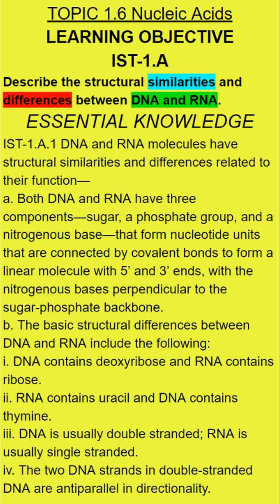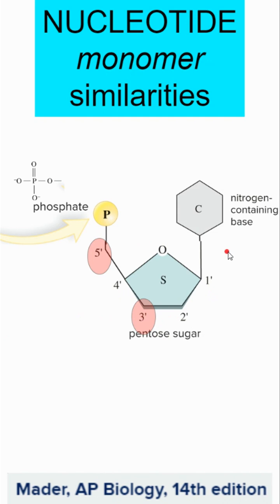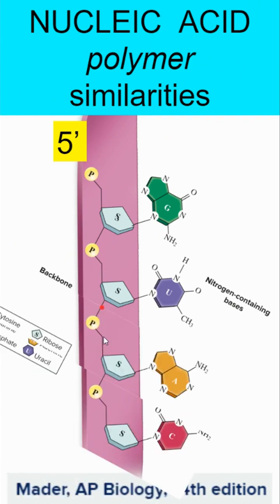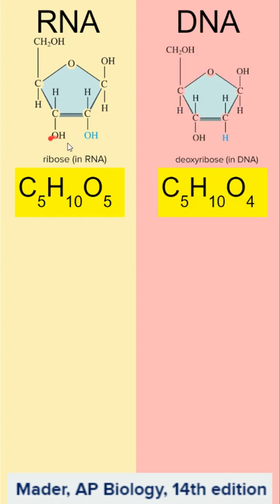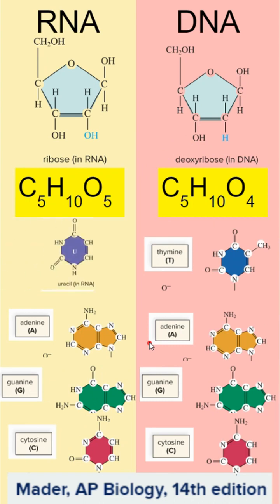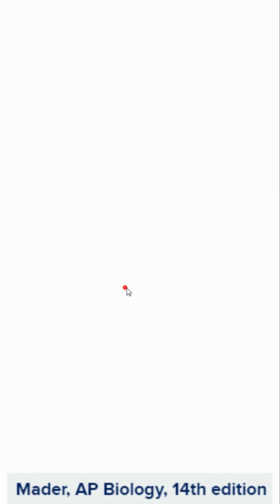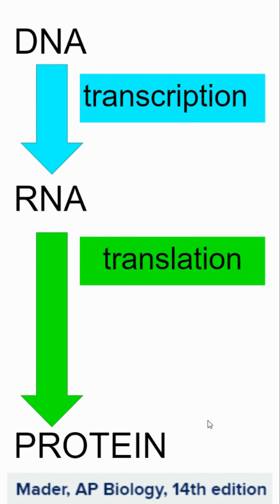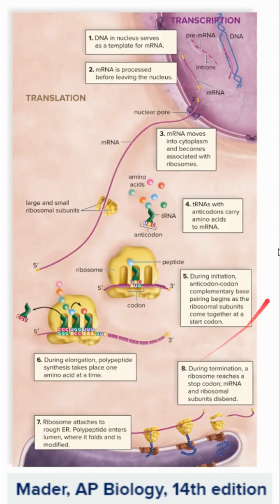AP Bio 1.6 DNA vs RNA